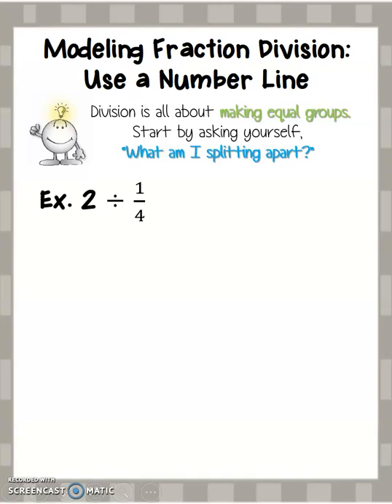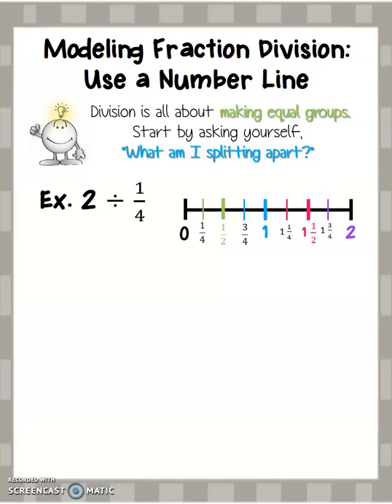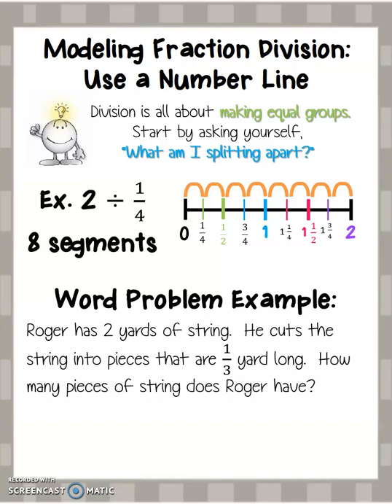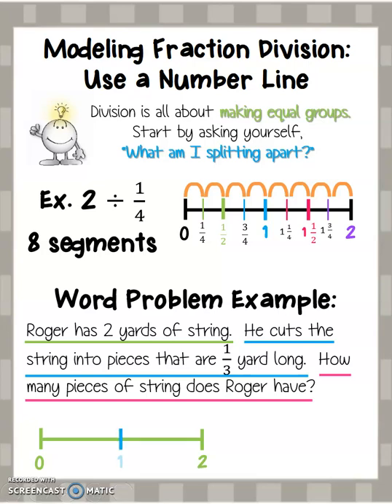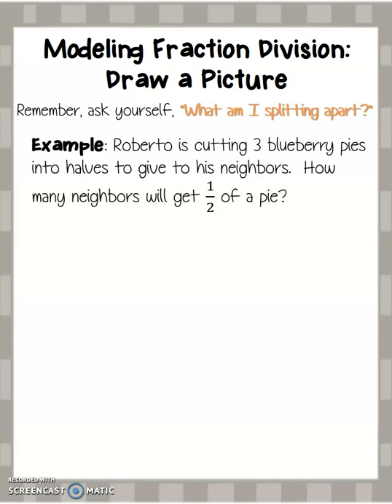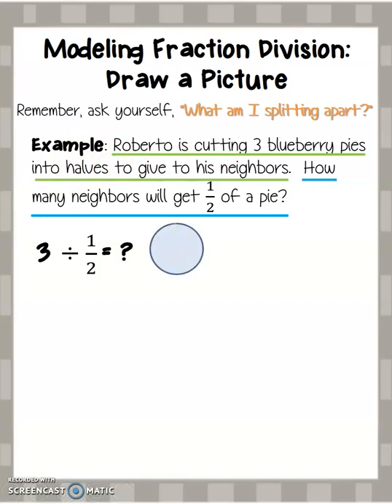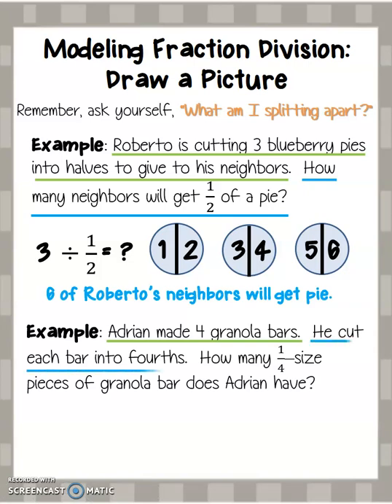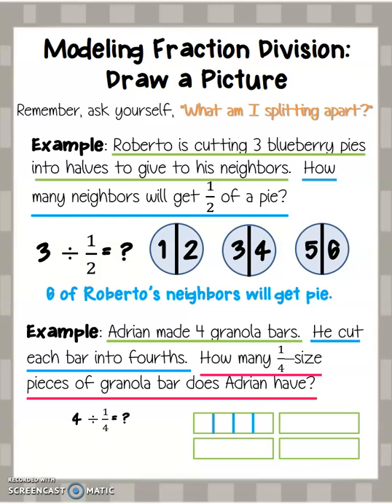8.1 & 8.2 Number Line & Picture Models